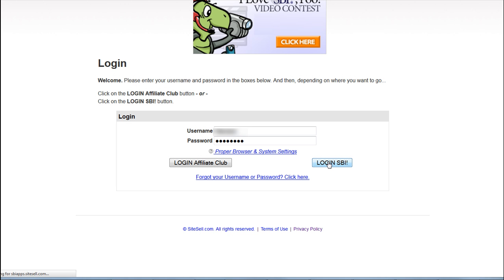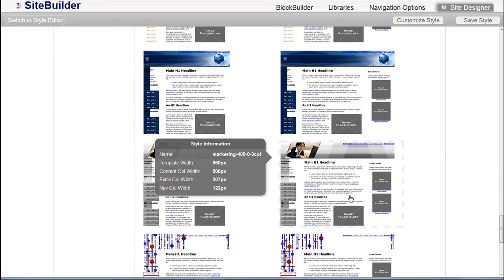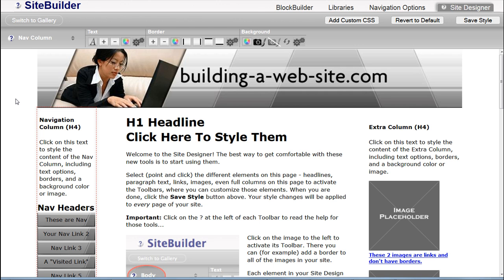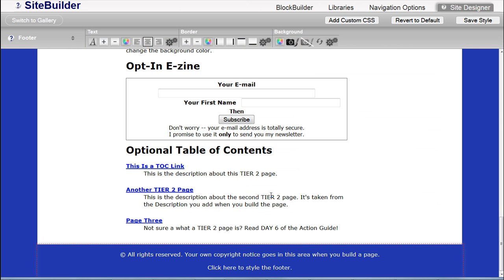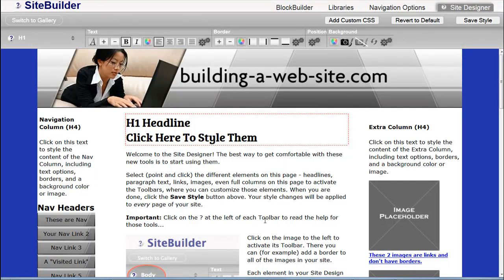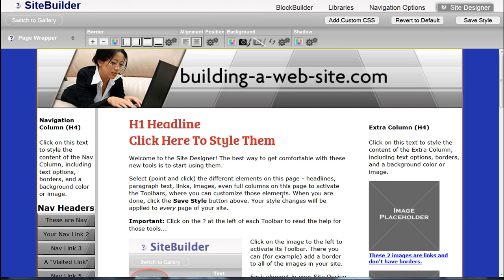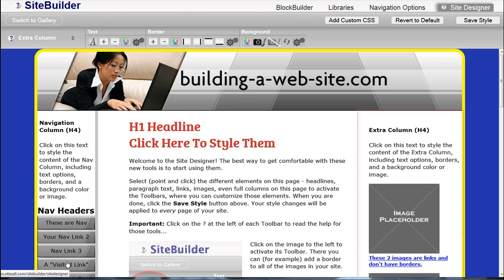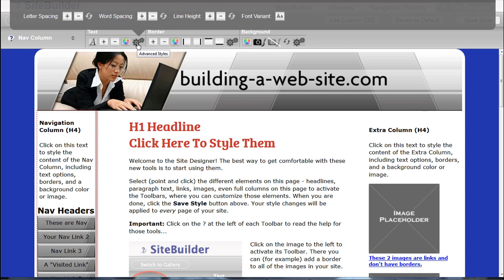Best Web Design Software: Using Site Build It's Website Designer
See what it's like to use Site Build It's website designer for your website template. (Go to check out Site Build It!)

This video isn't a tutorial, it's to show you how the site designer works so if you have been thinking about getting Site Build It, you can see what it's like to use and make up your own mind about it. it's a 13 minute video, it's hard to show it very well in a 5 minute video.

Site build It should be in any shortlist of the best web design software because it has all the tools needed to build a successful website, plus it has a step by step guide to making a successful website.

In the video you'll see me first first log into Site Build It, opening onto Site Central, the hub page leading to all the various sections of Site Build It. I then go to the site builder, have a look at the template section, and open a template similar to my

You can watch as I:

center the template
add a page background color
remove a background graphic I don't want to use
change the font, text color, font size, letter spacing etc
show the various help sections
resize the gap between paragraphs and headers
insert borders, and round the corners
Change the callout box background color, and add shading around the box
Show where to add custom CSS
and more.